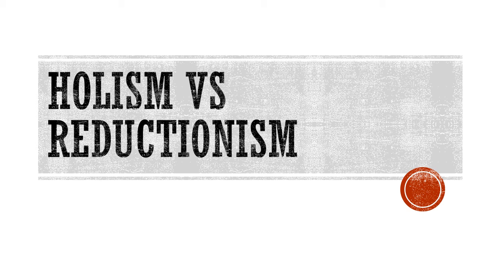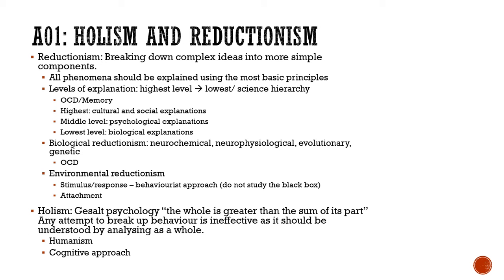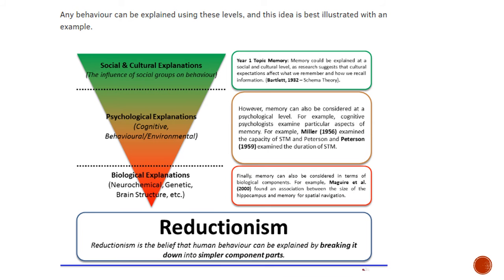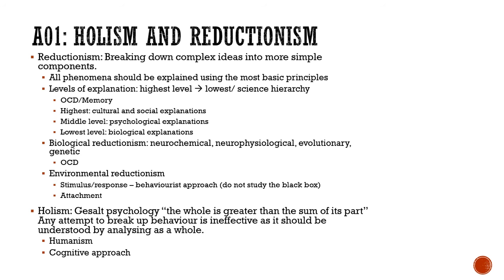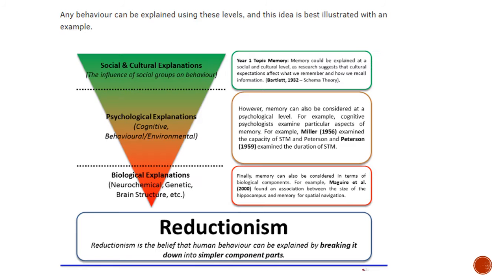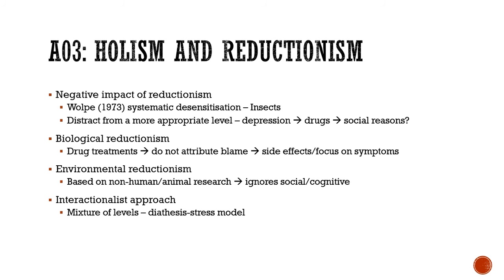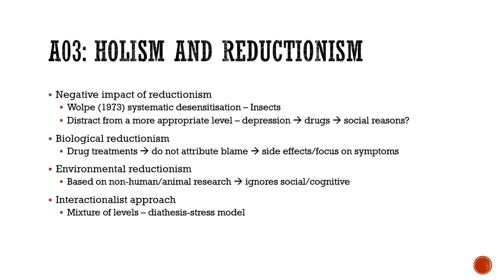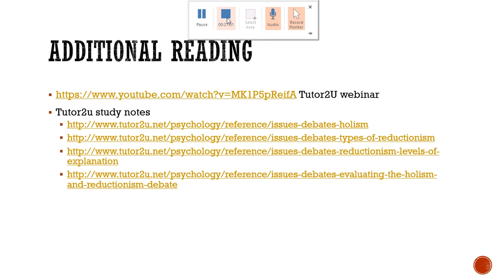Reductionism Vs Holism Presentation